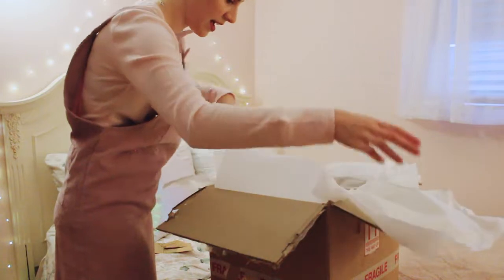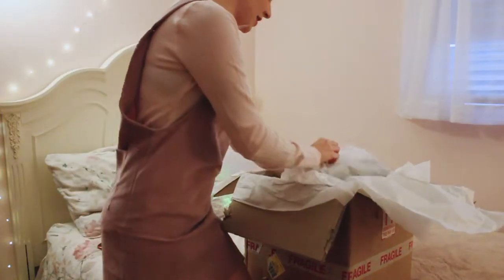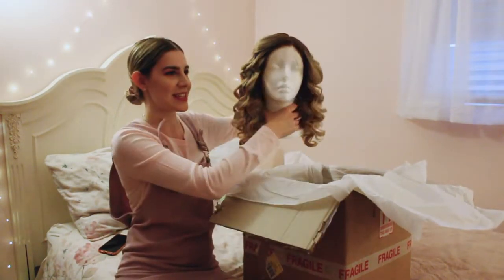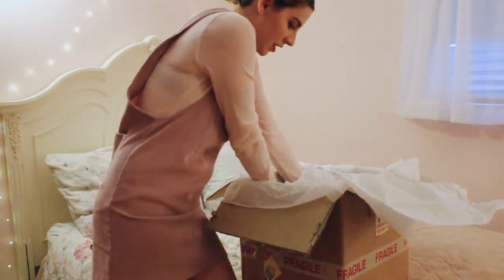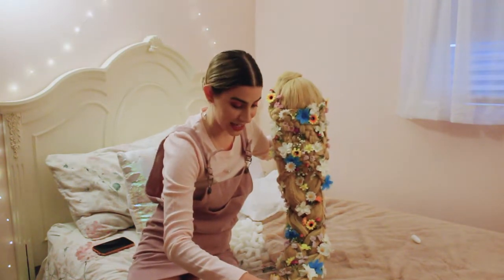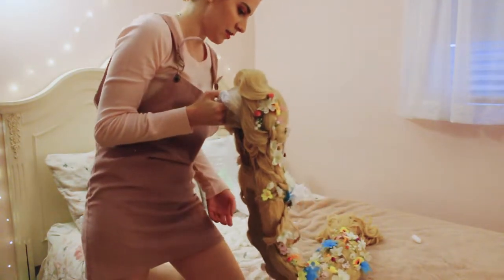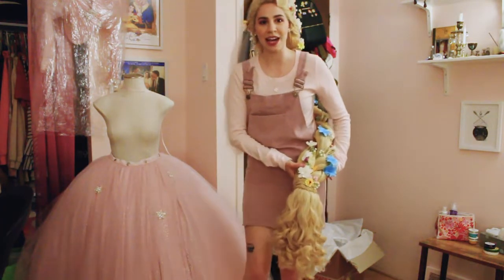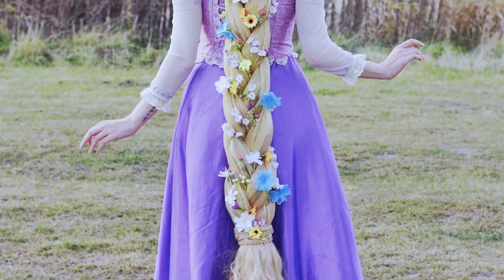Rapunzel Wig Unboxing (by TwigsByCharlotte)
Charlotte's Etsy shop
Charlotte's IG: @twigsbycharlotte

(Yes I've been procrastinating editing this for months! My bad!)